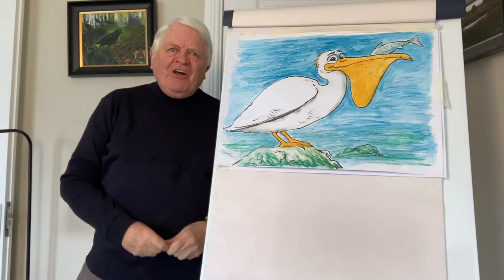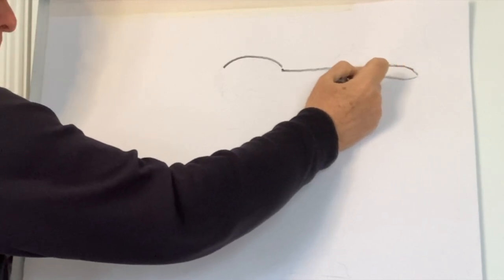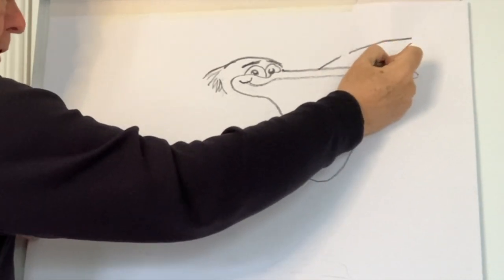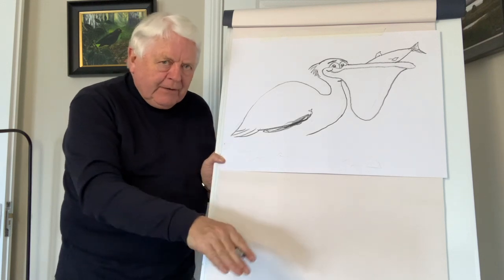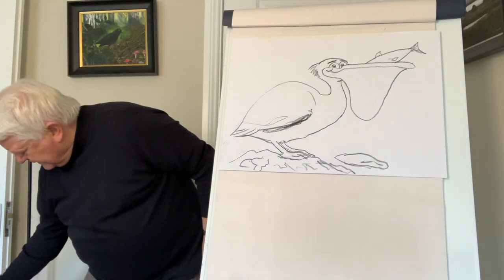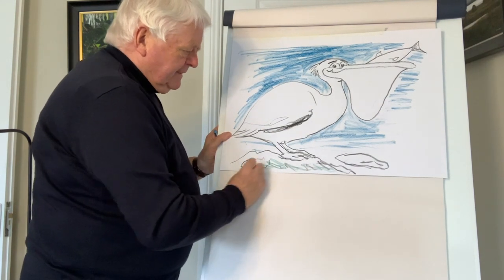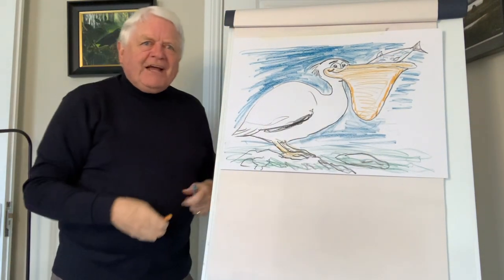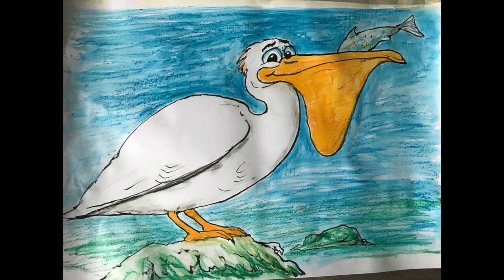Draw With Don - Lets Draw a Pelican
Today Don draws a White Pelican.

Pelicans are among the largest flying birds. They are famous for their huge throat pouches. A pelican uses its pouch and its very long bill to scoop up fish. Pelicans live around lakes, rivers, and seacoasts in many parts of the world.

Let's stay safe and creative. Please send along any suggestions you might have for me to draw and any drawings you've done, I'd love to see them.